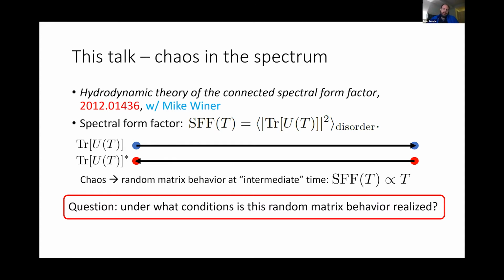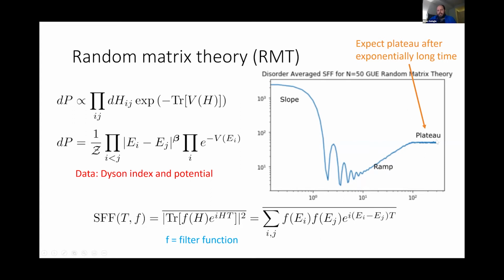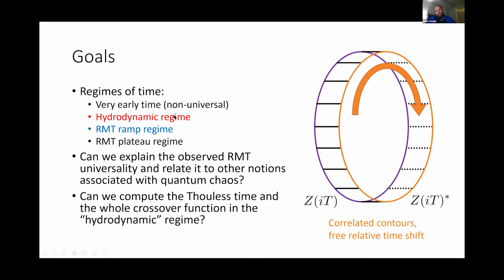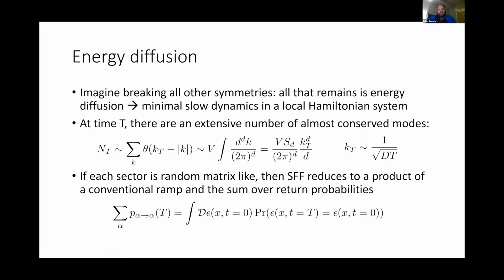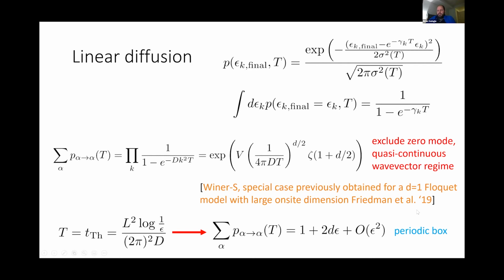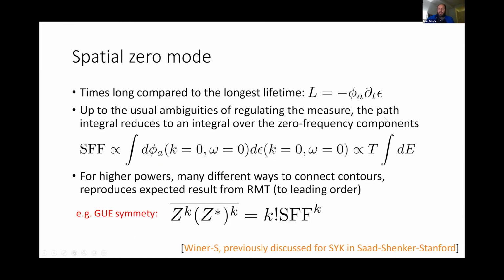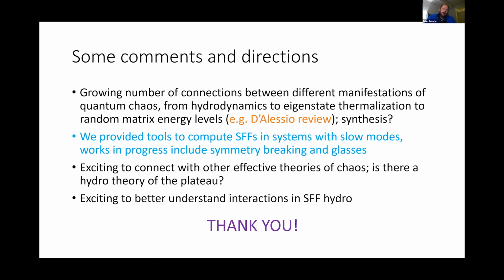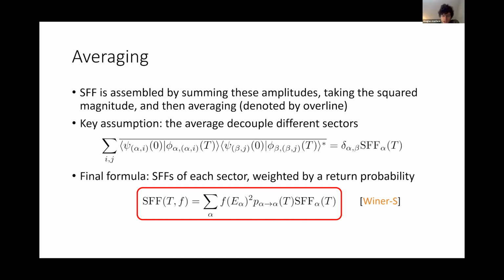Brian Swingle: Hydrodynamic Theory of the Connected Spectral Form Factor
Presented at the GeoFlow January 2021 Virtual Meeting, hosted by UC Berkeley.